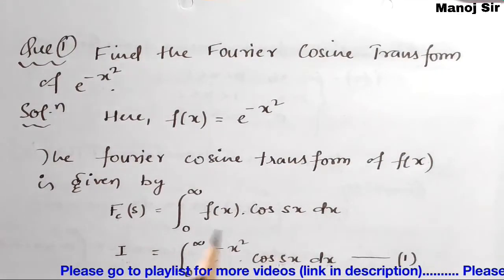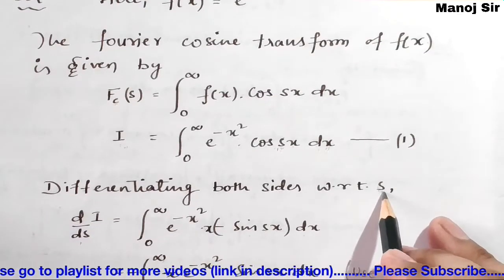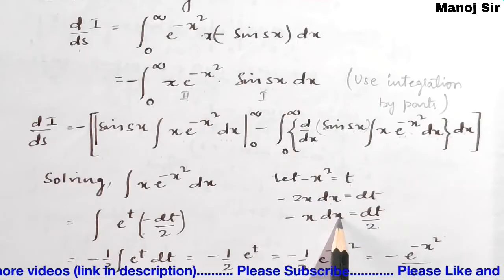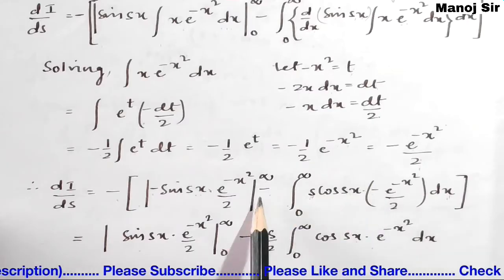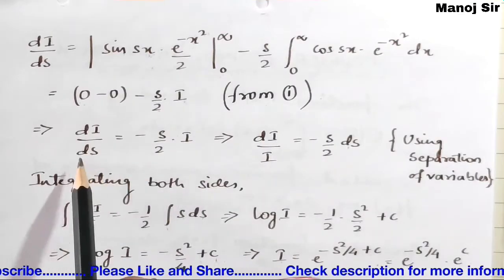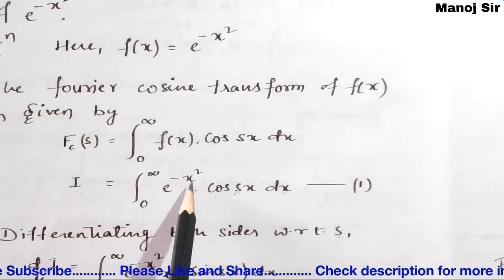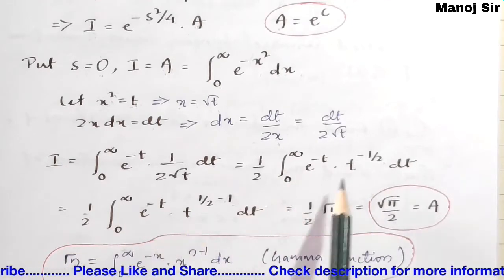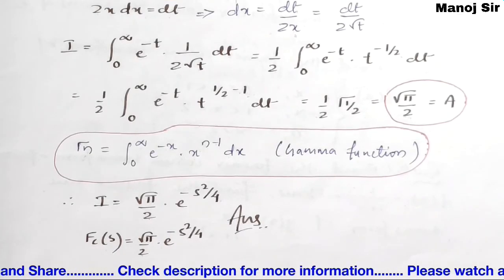8. Fourier Cosine Transforms | Complete Concept and Problem#1 | Most Important Problem